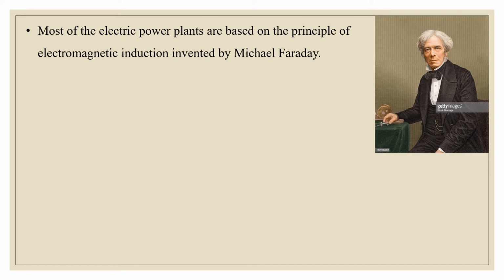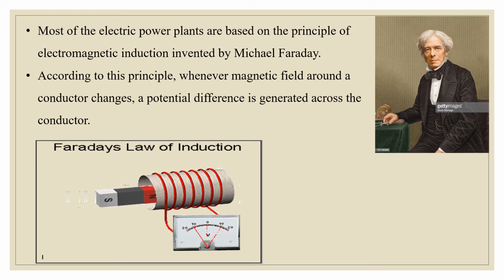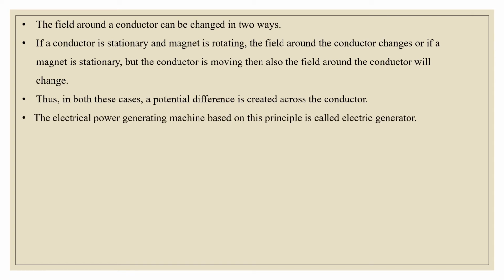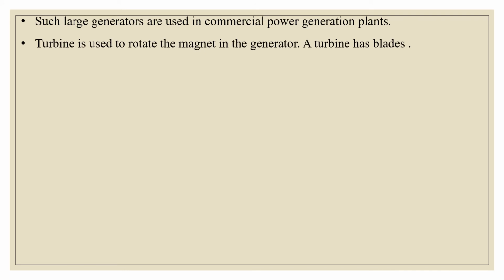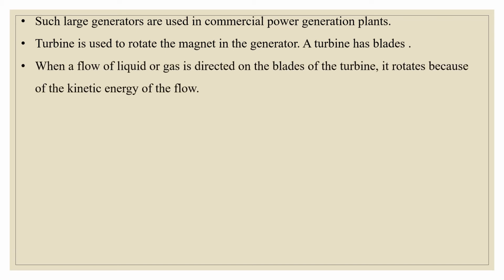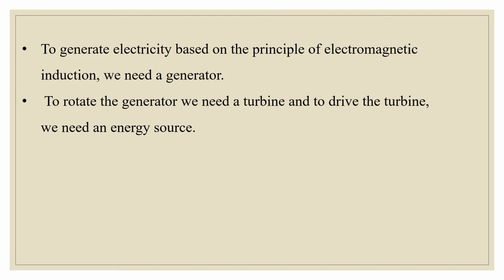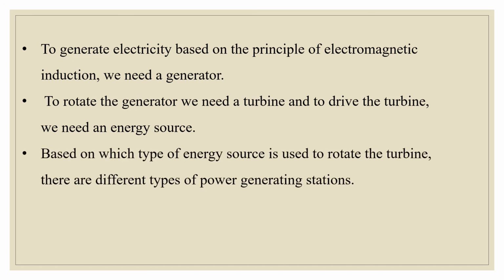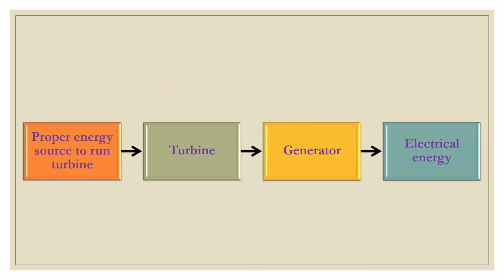Class 10/SCIENCE 2/ L 5.Towards Green Energy/ by BMC VTC Teacher MRS. NAVEDA SHAIKH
What is Energy and state any 5 use of energy.